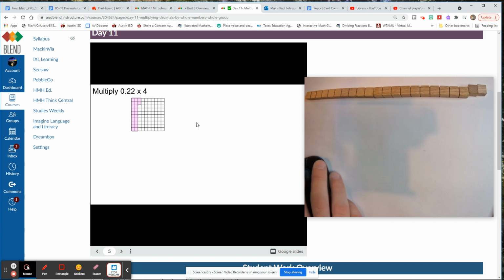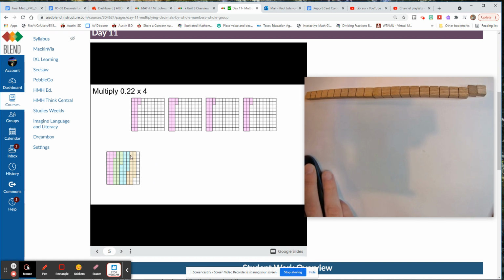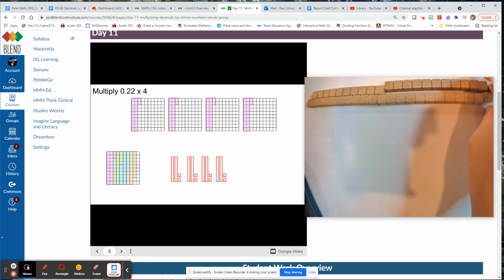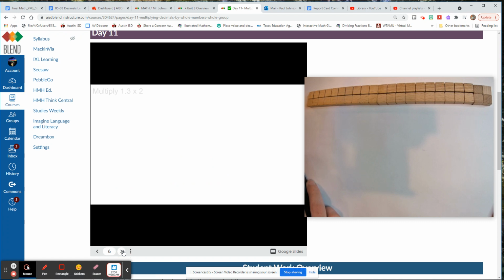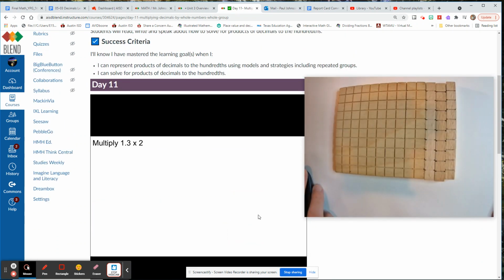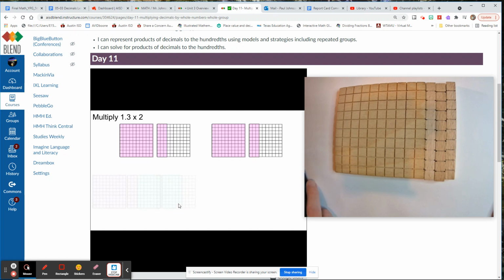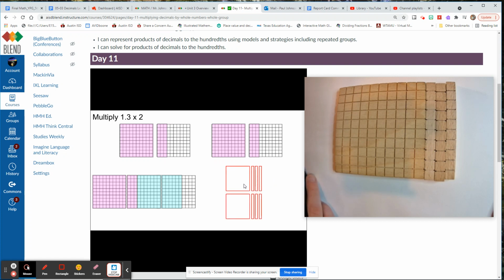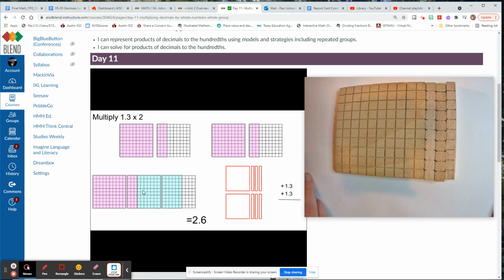Multiplying Decimals by Whole Numbers (part 3)